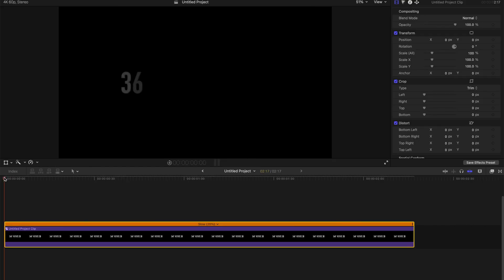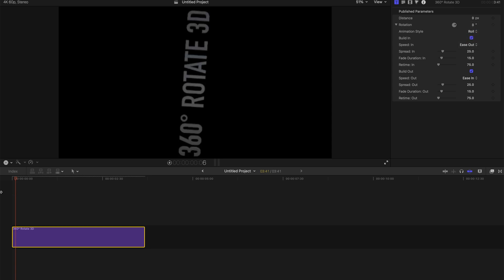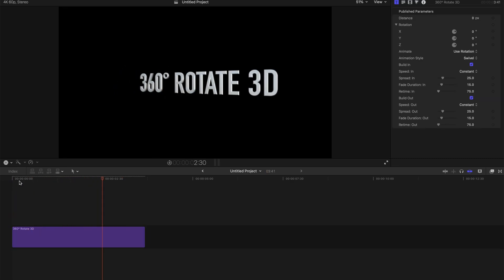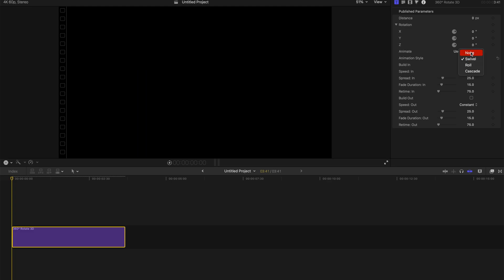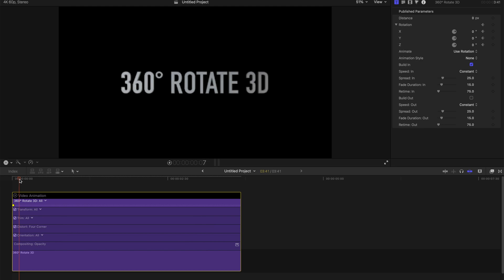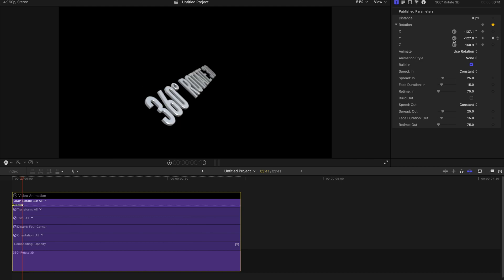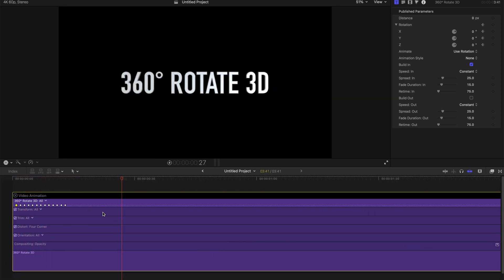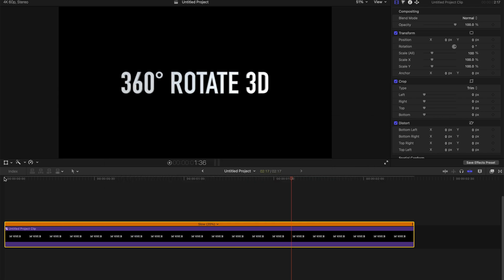Make Basic Spinning Text in FCPX | Final Cut Pro X Tutorial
Hi, today I am showing you how to do basic and simple text spinning effects with Final Cut Pro X (FCPX).